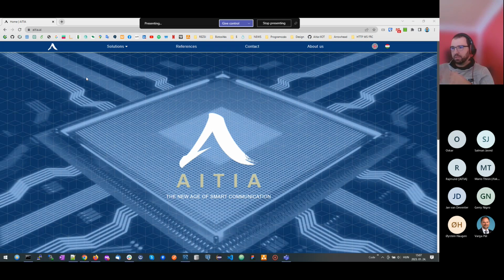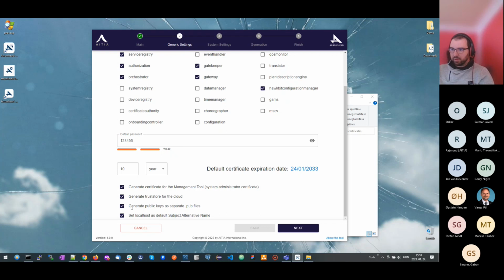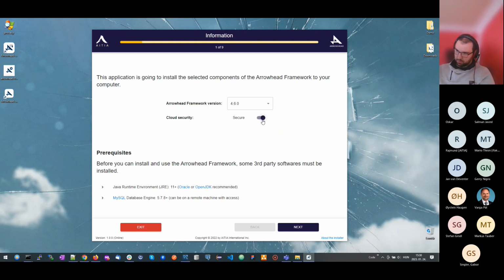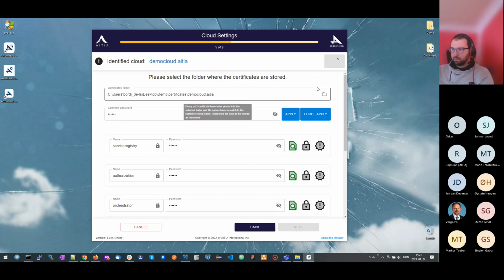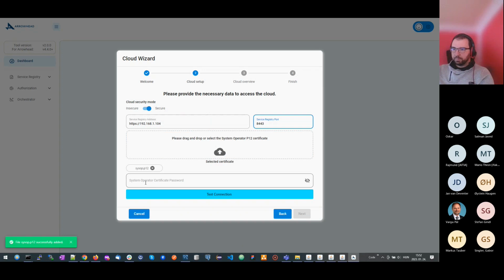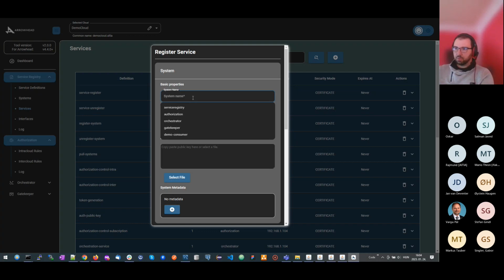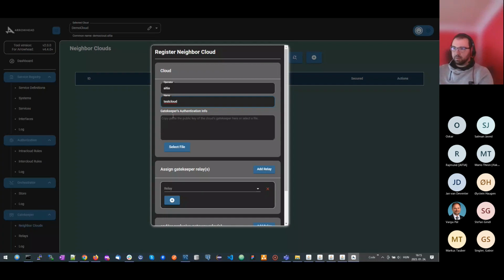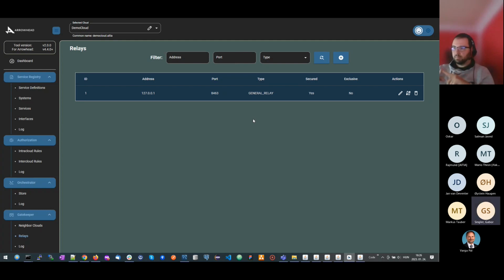Arrowhead Management Toolkit from AITIA [webinar]